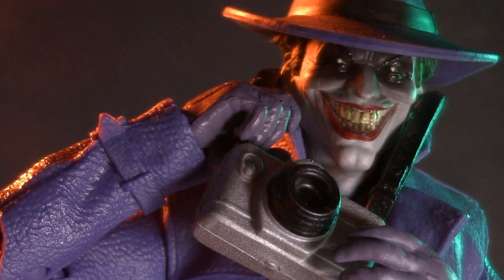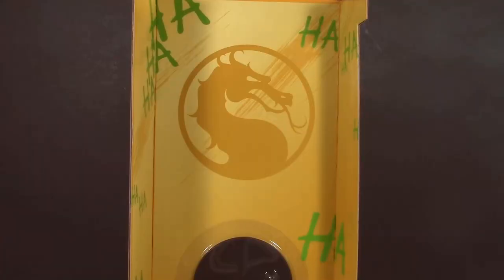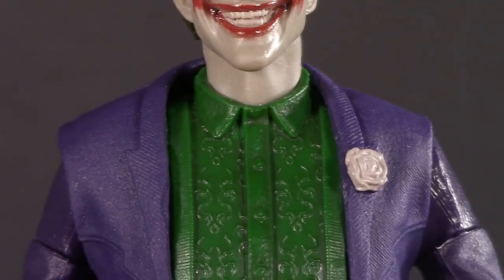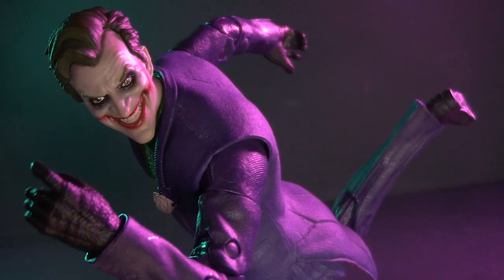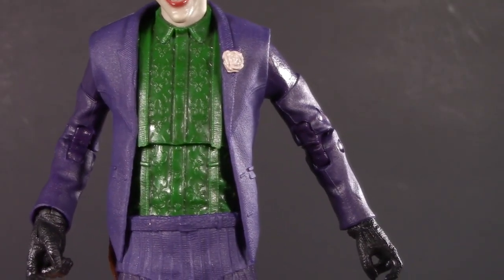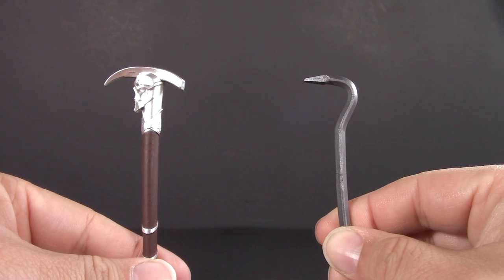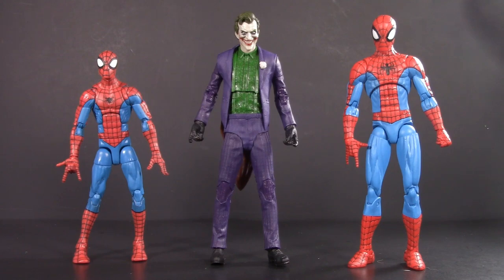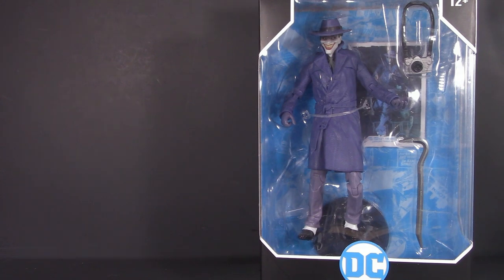McFarlane Toys Mortal Kombat 11 Joker Action Figure Review and Giveaway Announcement - 5POA Reviews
Today, we are kicking off a whole month of special videos celebrating Batman's arch nemesis, the Clown Prince of Crime! In this review, we look at the new Mortal Kombat 11 Joker action figure by McFarlane Toys.

Additionally, we are giving away a free NIB never-opened Comedian style Joker from Batman: The Three Jokers!

To win:
- Live in the Continental US (no international shipping or shipping to Alaska or Hawaii, sorry)

Deadline to enter is Monday, January 31, 2022 at 11:59 EST.
Winner will chosen at random and announced Tuesday, February, 1 2022.

To claim their prize, the winner must edit their winning comment to include the code word to verify their identity.

If the winner does not claim their prize by Monday, February 7, 2022, a new winner will be selected and announced on Tuesday, February 9, 2022.